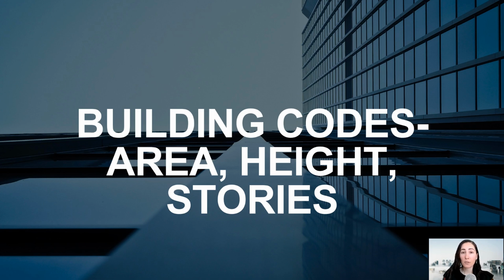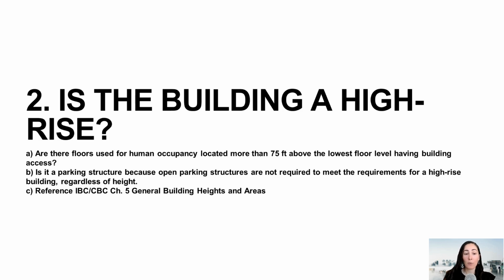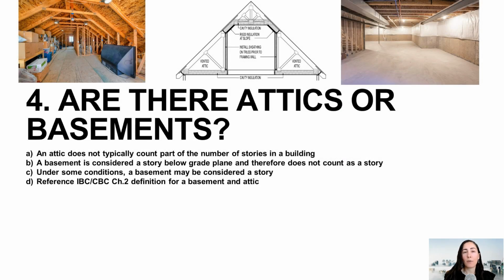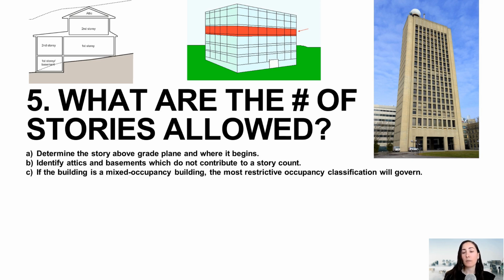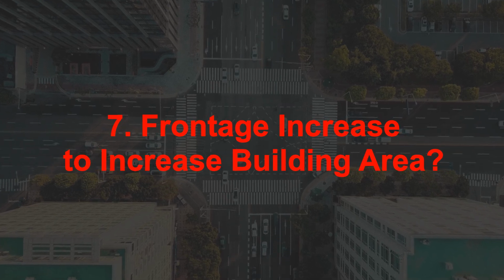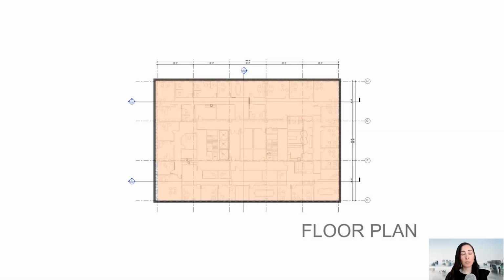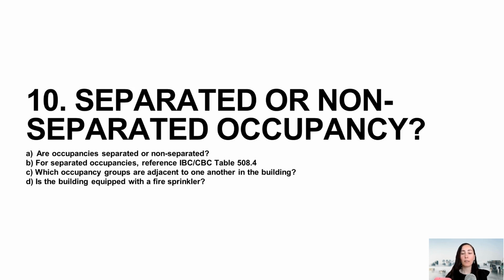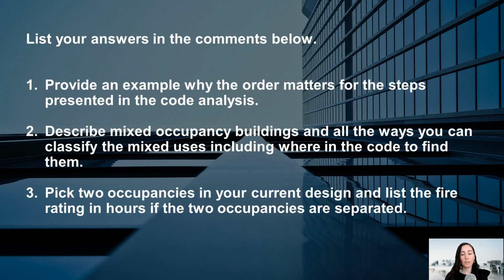How to Calculate Building Height, Area & Stories - IBC/CBC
This video will provide a very high level roadmap and checklist to determine your projects building size in terms of Area, Height and Stories in less than 10 steps. We’ll reference the CBC but you can also reference the IBC. There are many ways to conduct a code analysis and almost always exceptions to what I will say, however I’m keeping this video simple for those who are new to building codes.